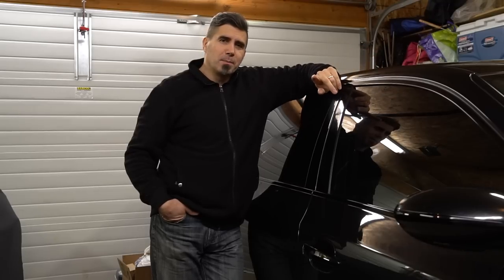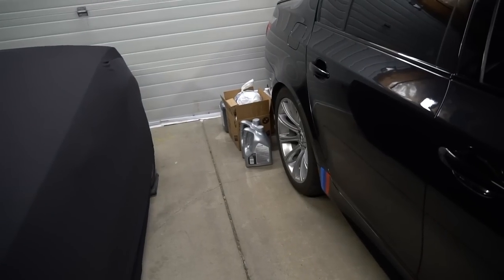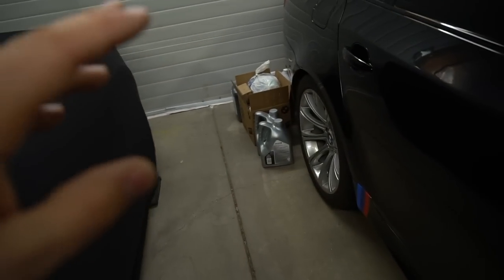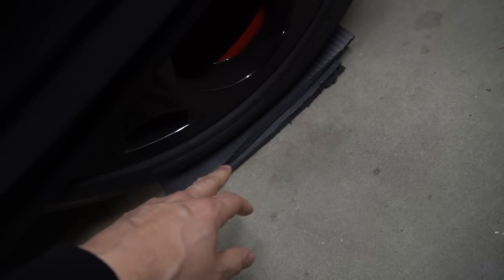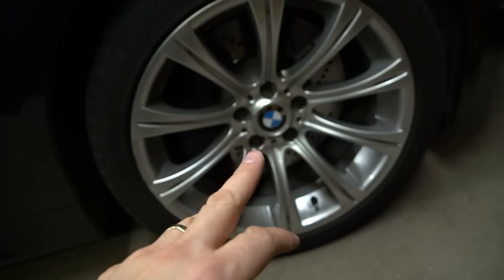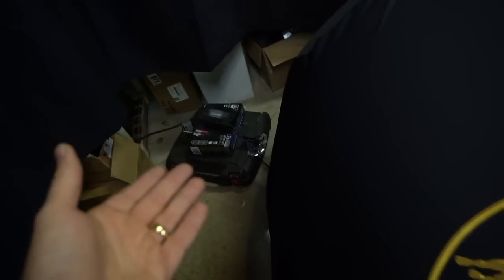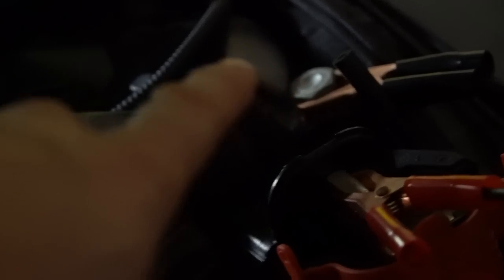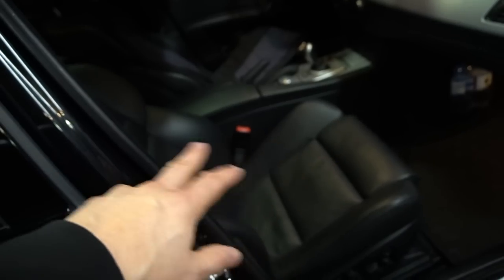My BMW Winter Storage Guide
Want to know how to store your BMW for winter? I have my very own BMW winter storage guide here on this video, and it shows you how to take care of your BMW so it comes out just as good in the springtime when you take that first ride. Everything from keeping your engine in good health, to the electronics, your tires, and even your interior need to be maintained and managed the right way, and I show you how to with this winter storage guide for your BMW.

Not only does this work for storing your BMW for the winter, but you can watch this video really for any car winter storage preparation you're doing.  There are some good tips and tricks here for really any vehicle.